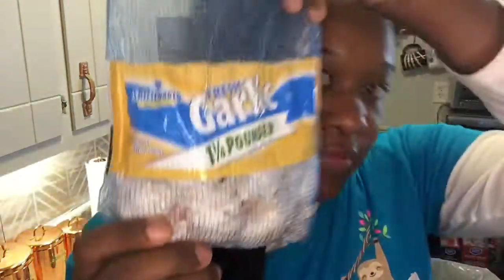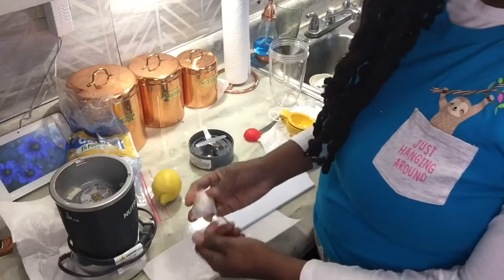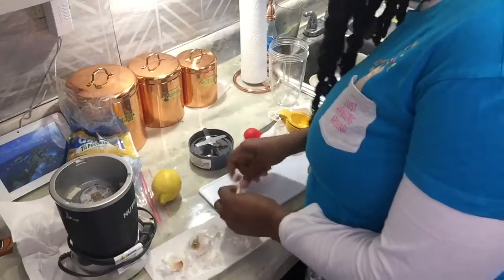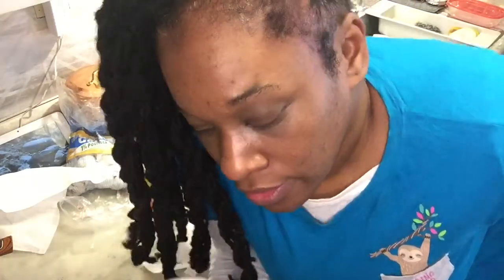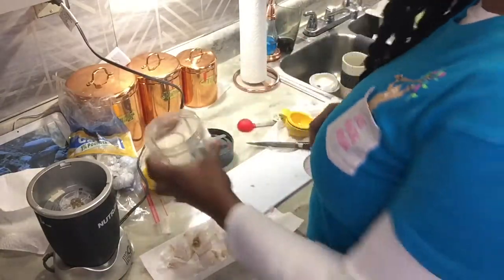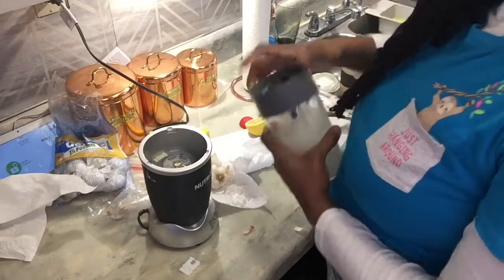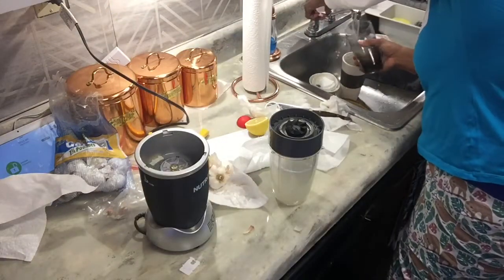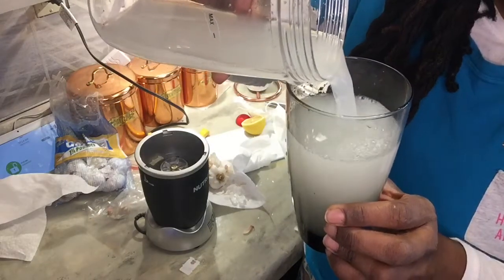Covid Blocker drink (2 ingredients)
Covid-19 antivirus drink!  One half lemon, 2 cloves of garlic, 16 0z of water, blend & drink. Make 2 glasses in the morning.
Google benefits of garlic
Also follow on Instagram for all the funny clips @_hobbymommy